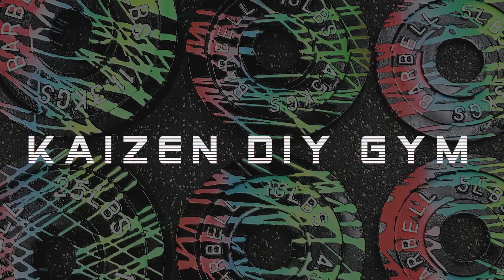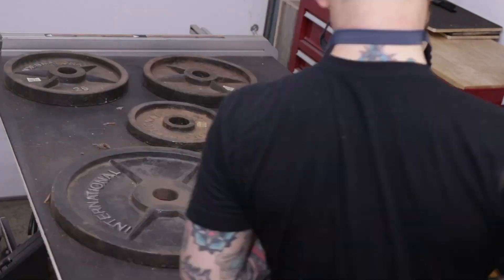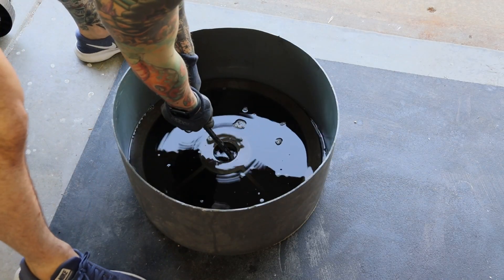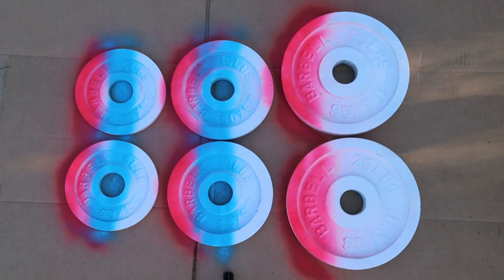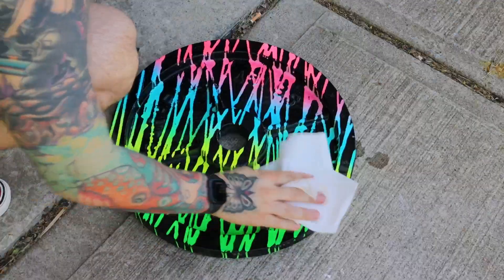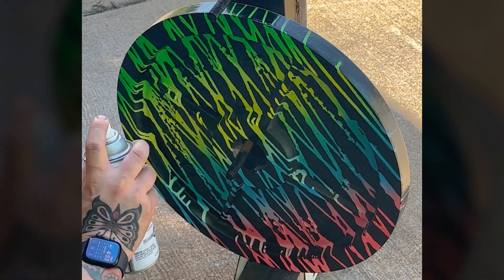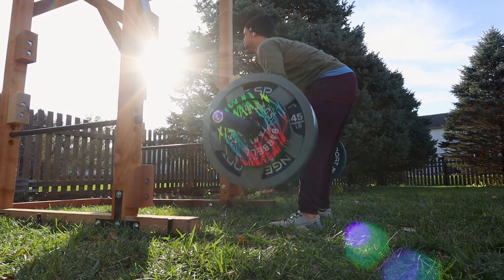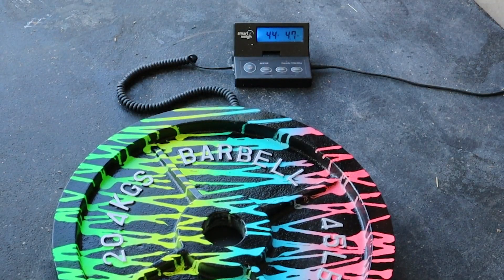The Ultimate weight restoration! 80's/90's inspired weight plates for the home gym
Turn a rusty plate into an amazing 80's inspired ultimate plate!
1st step: clean the plate
2nd step: apply primer or a coat of white paint, let that dry
3rd step: add base colors, let them dry
4th step: drizzle dish soap over the top
5th step: apple top coat, let that dry
6th step: rinse off the dish soap
7th step: pat the plate dry with a paper towel
8th step: paint the lettering with a silver leafing pen

Preacher pad
Barbell bomb
Abmat
Quarter rings
Medicine balls